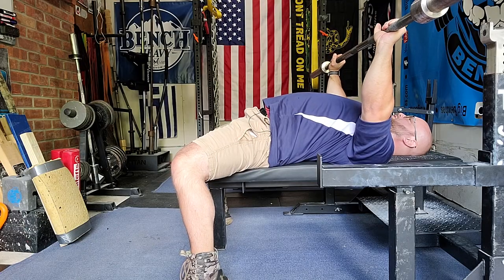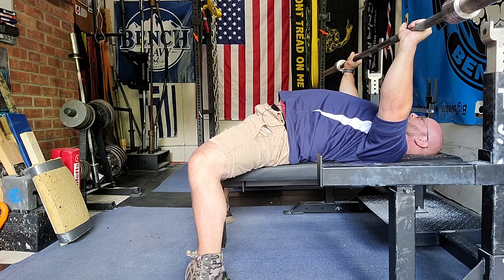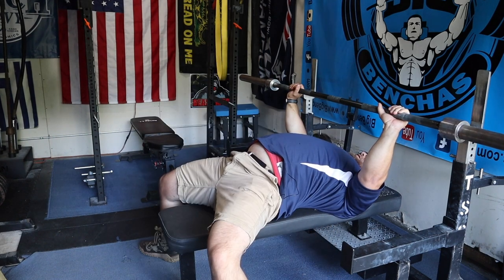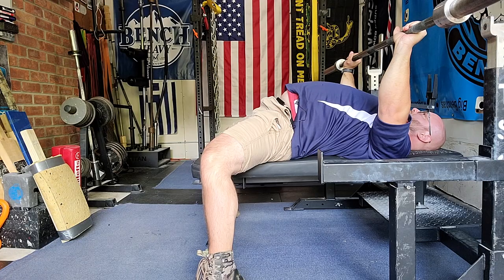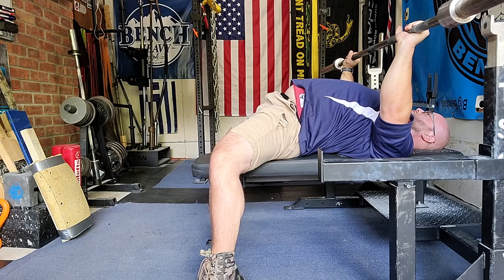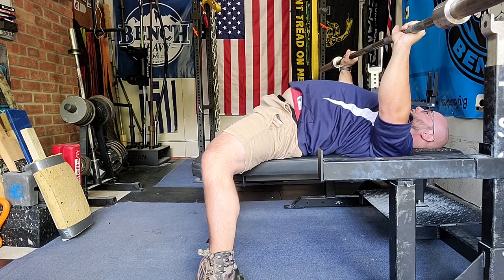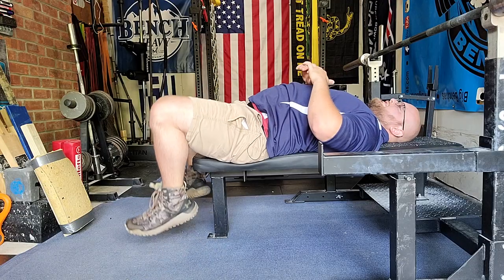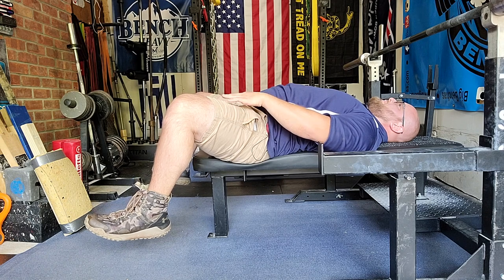Powerlifting Bench Press Tip - How To Keep Your Ass On The Bench!